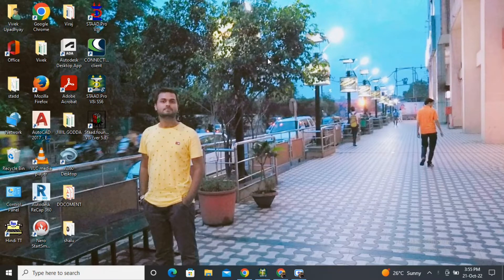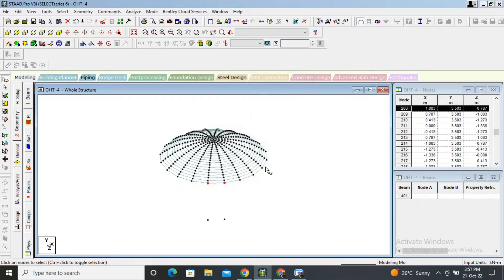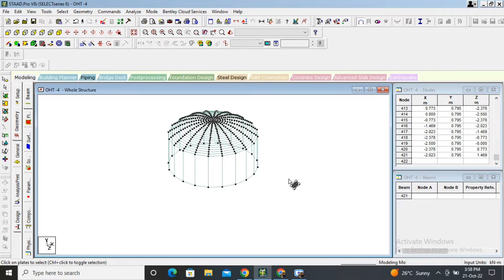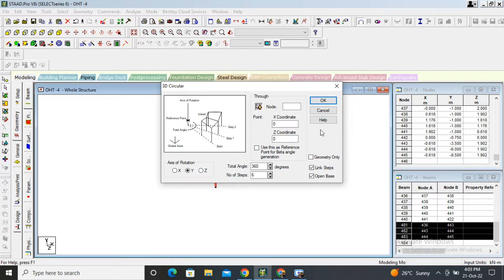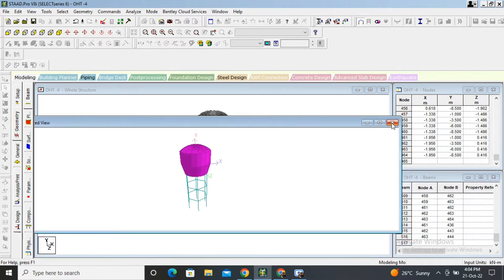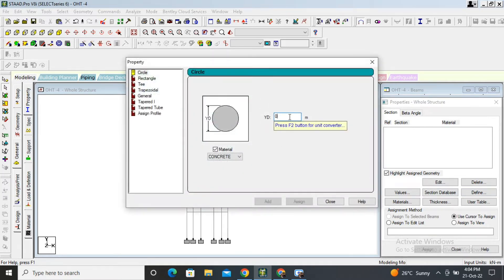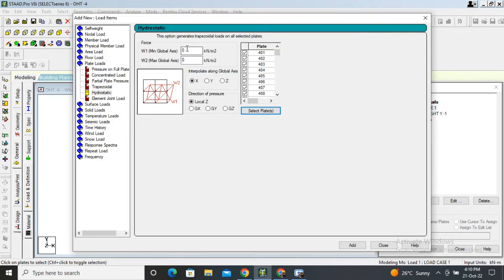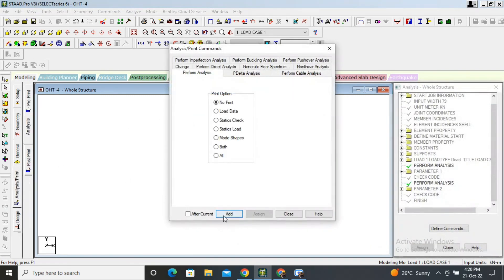Staad Pro Overhead Tank - Design, Construction and Testing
This video shows design of Overhead tank in Staad pro